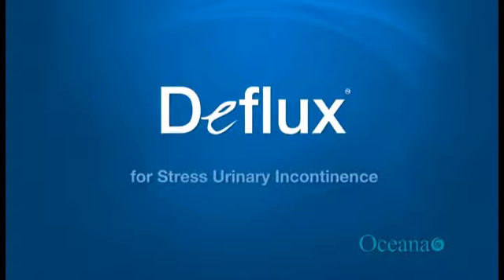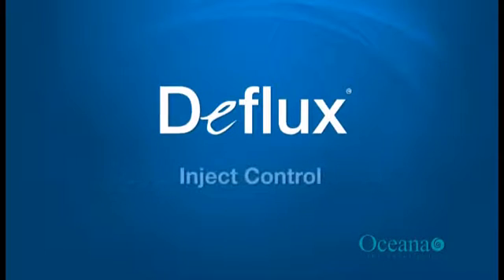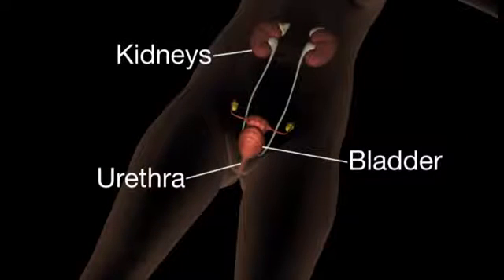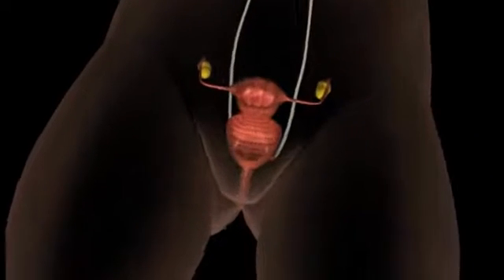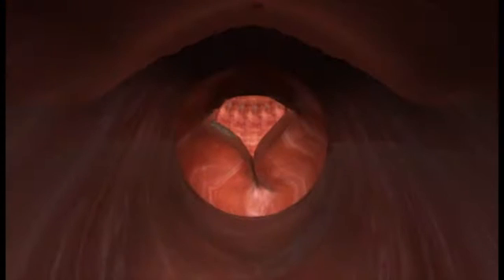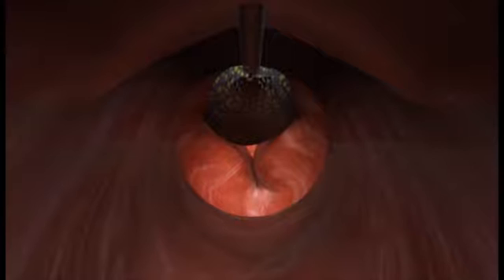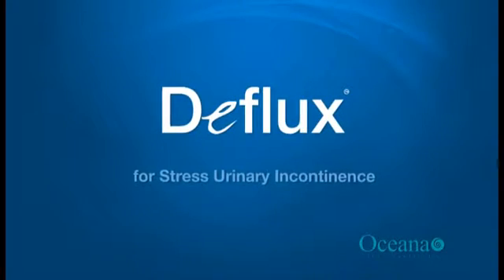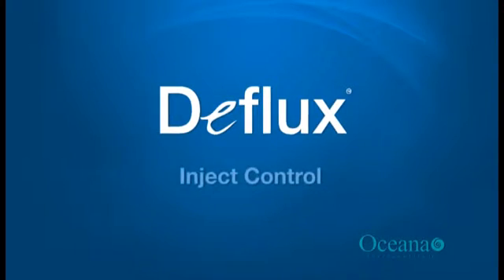Deflux injection control for stress urinary incontinence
علاج السلس البولى بالمنظار